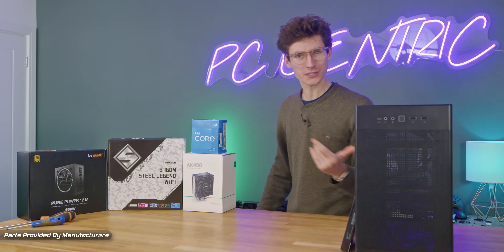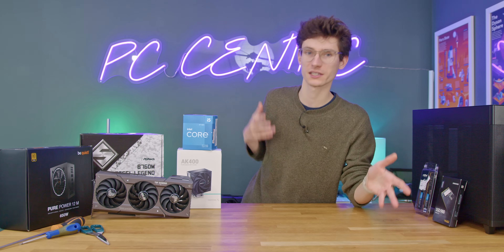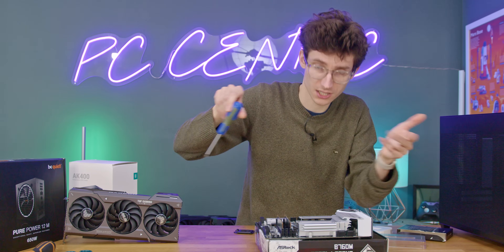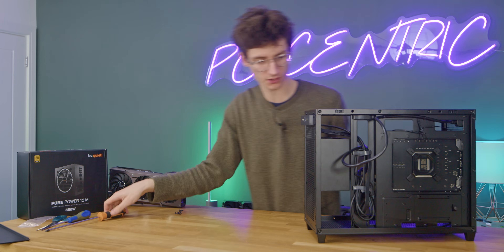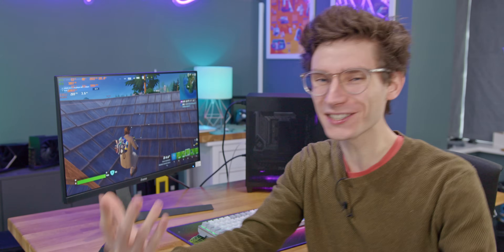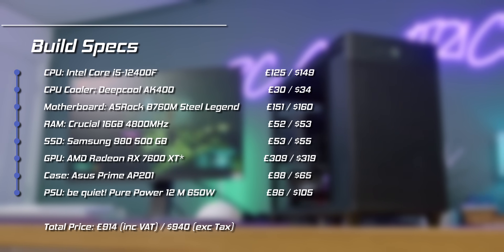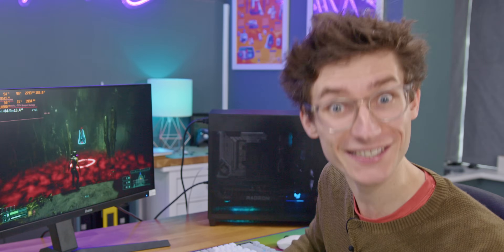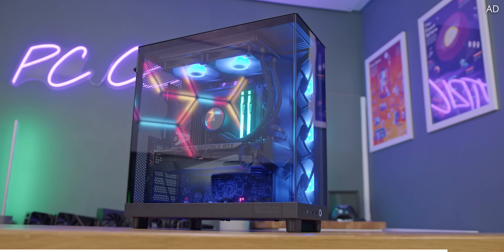The AMD RX 7600 XT Gaming PC Build! - Is 16GB of VRAM Worth It?!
RX 7600 XT Gaming PC Build time! This AMD 16GB graphics card comes from Asus TUF, but is so expensive! Join PC centric for the full review and 7600 xt gameplay benchmarks, with a i5 12400f and asus prime AP201 build! | at Scan UK (AD)

00:00 16GB of VRAM - Yay?!
01:47 7600 XT Unboxing & Thoughts
04:07 Motherboard Unboxing
06:10 CPU Installation
06:52 RAM Installation
07:58 SSD Installation
08:39 CPU Cooler Installation
10:46 Motherboard Installation
12:42 PSU Installation
14:55 GPU Installation
17:20 Final Specs & Price
18:17 Fortnite Gameplay
20:13 Starfield Gameplay
23:27 Returnal Gameplay
25:38 Alan Wake 2 Gameplay
27:47 My Thoughts On The RX 7600 XT